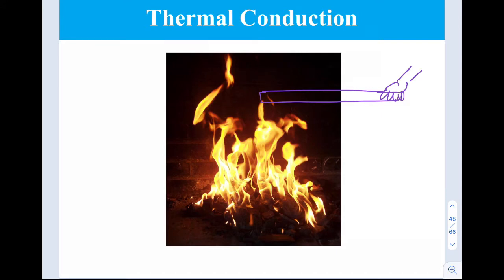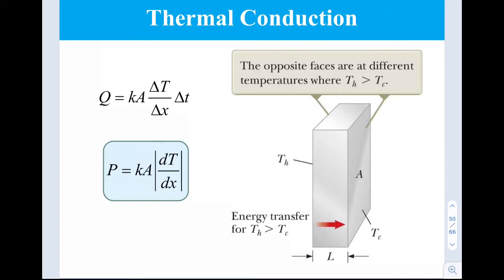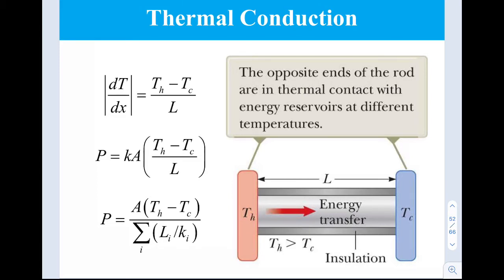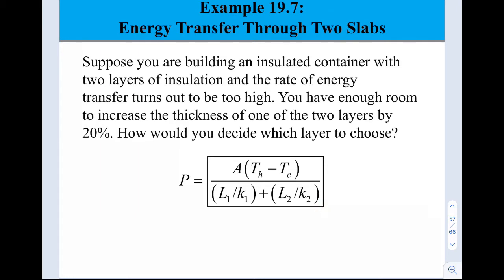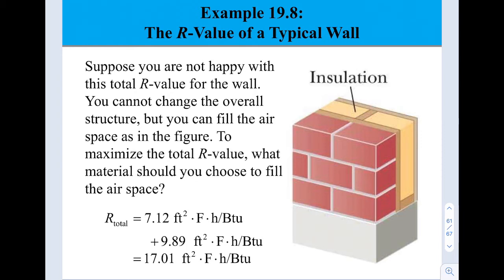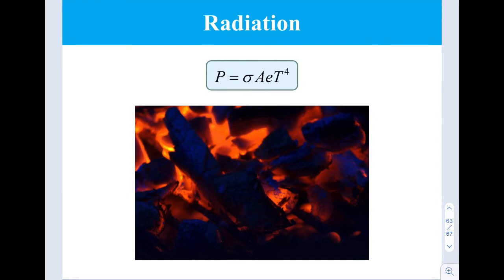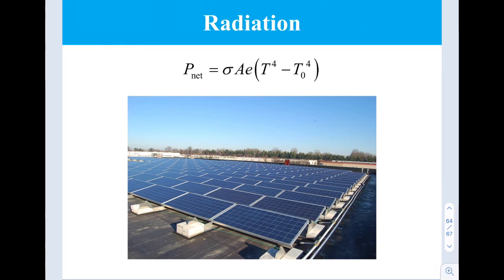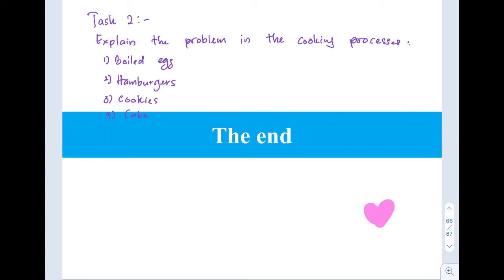PHL 0225 : Chapter 5 - The First Law of Thermodynamics (Part 3)